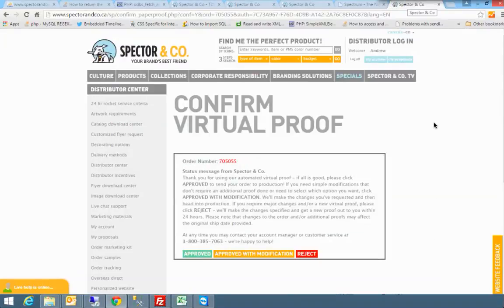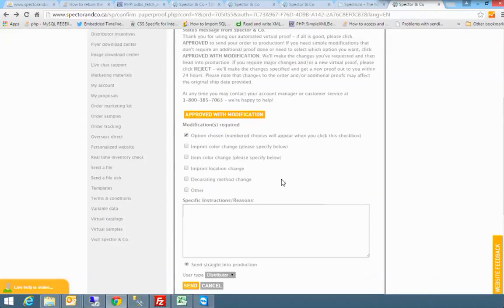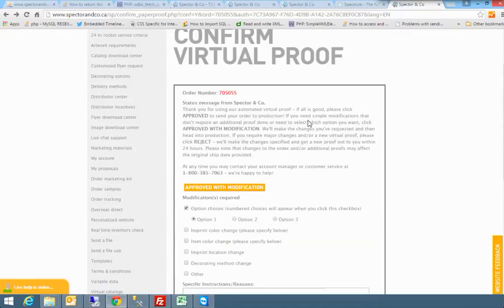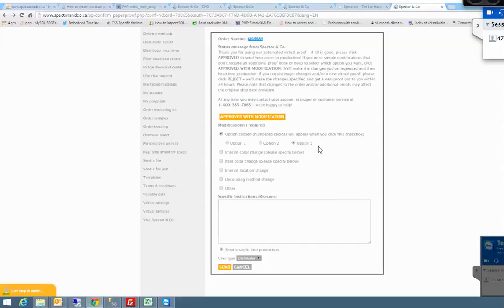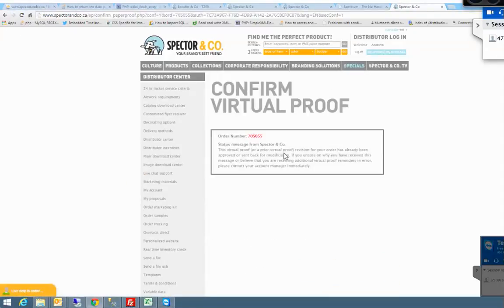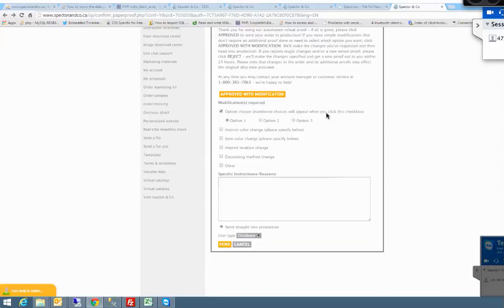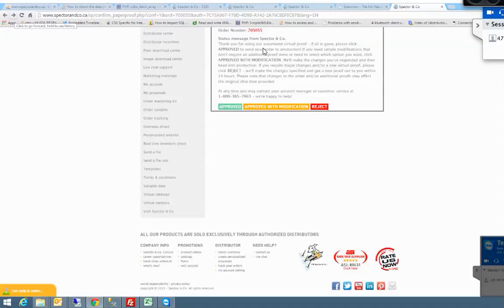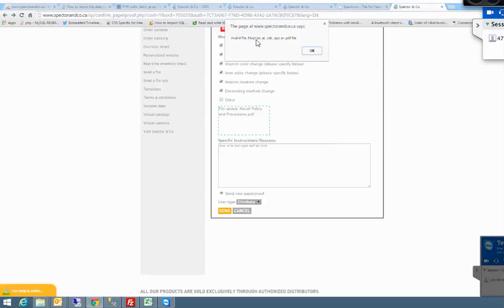Sprint 3 2015 06 12 Virual Proof Approval module part1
TEst video demo upload & sync Spector